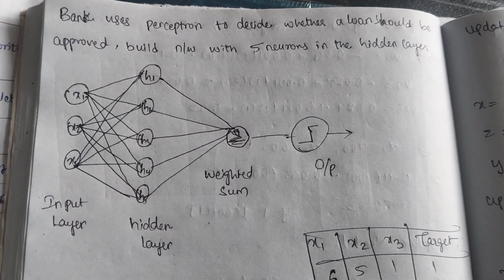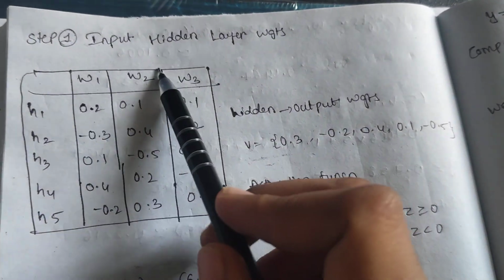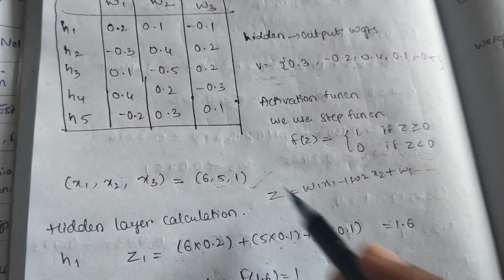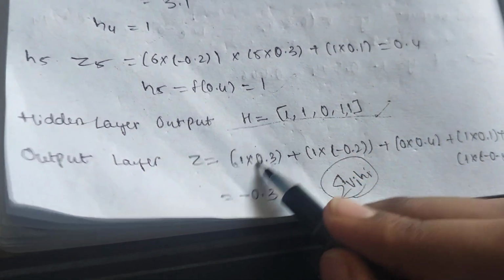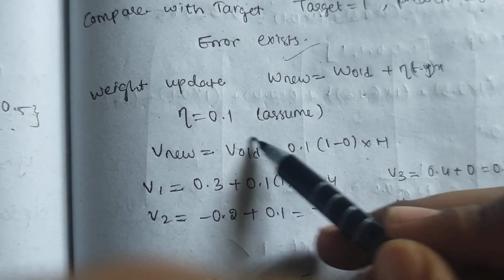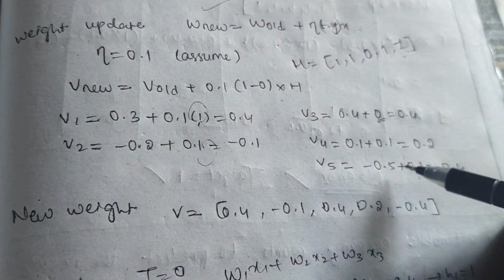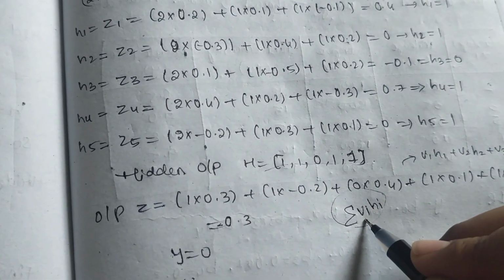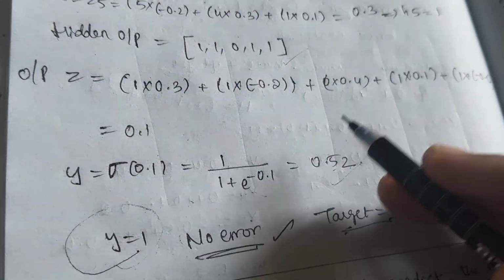Single Layer Neural Network (SNN) using Perceptron | Step-by-Step 🧠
In this video, we break down Single Layer Neural Network (SNN) using the Perceptron model in the simplest way possible.
This is the foundation of Artificial Neural Networks, and understanding this will make advanced deep learning much easier.
🎯 What you’ll learn:
• What is a Single Layer Neural Network (SNN)
• Perceptron model (inputs, weights, bias)
• How a neuron makes decisions
• Activation function (step function)
• Decision boundary intuition
• Step-by-step explanation
This video is perfect for beginners starting with Neural Networks, Machine Learning, and AI.